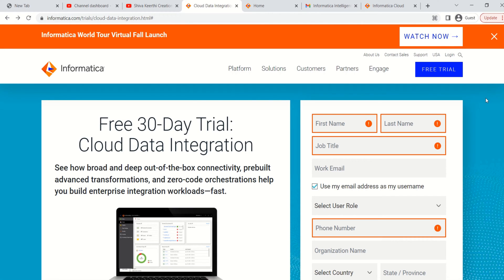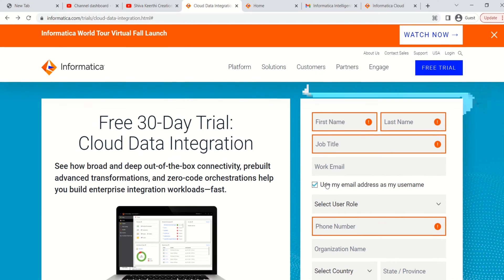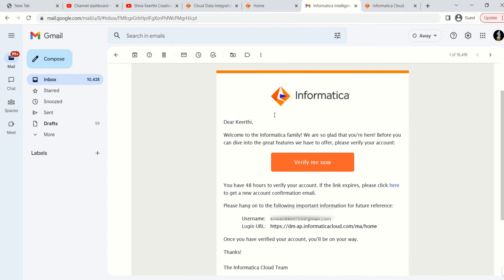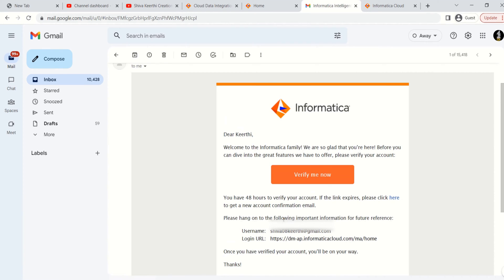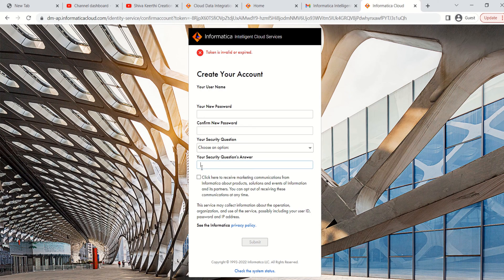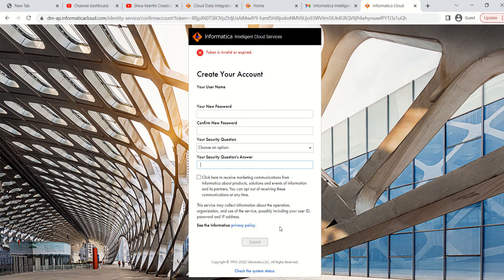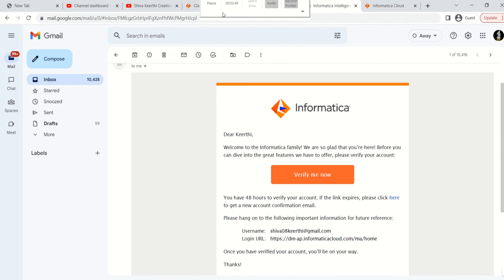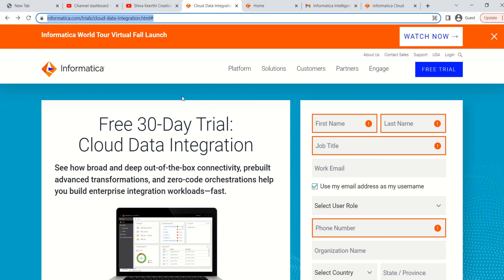How to get the IICS free trial version | IICS free trial account demo |free trail informatica cloud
How to get the IICS free trail version | IICS free trial account demo |free trail informatica cloud